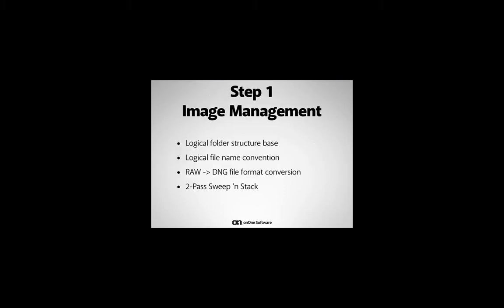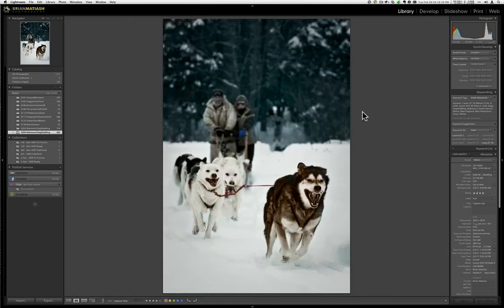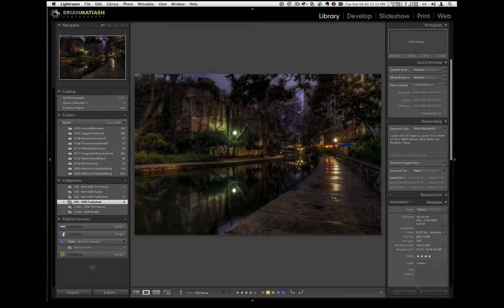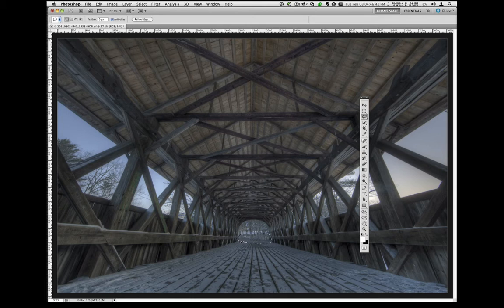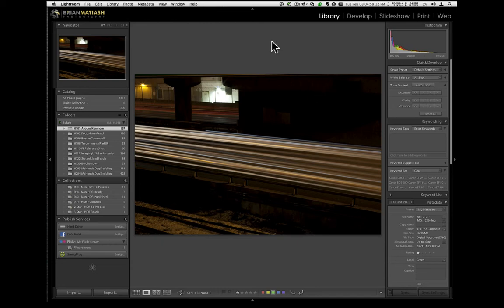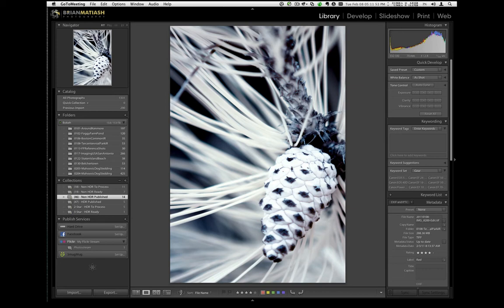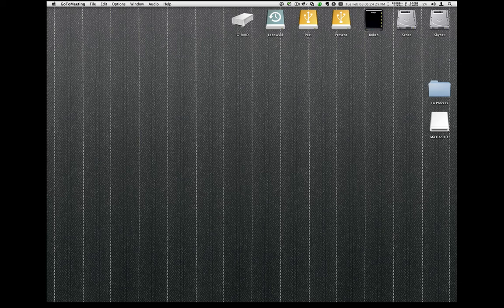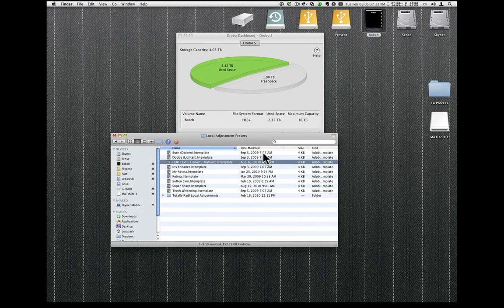Refining Your Image Workflow using Lightroom, Photoshop and Perfect Photo Suite with Brian Matiash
There are many variations of image workflow. From the moment you offload your images to how they are stored to the way that you edit them, having a process in place can ensure effective use of time during post processing.

Join Brian as he shows you his own workflow using Adobe Lightroom, Photoshop, and the onOne Perfect Photo Suite. He'll also field questions around helping you refine your own personalized workflow.